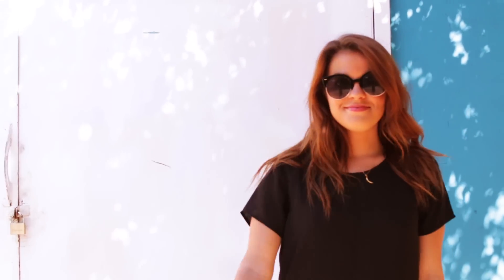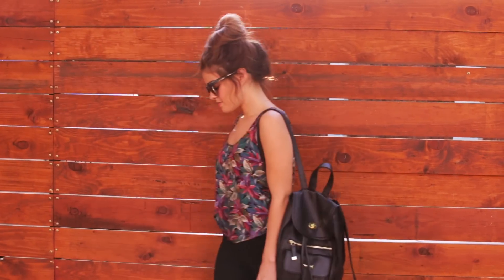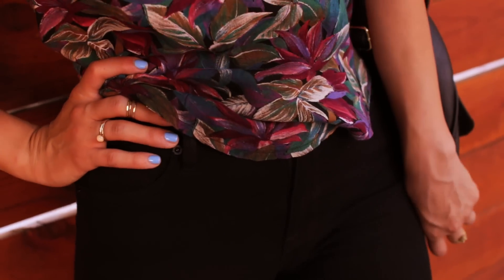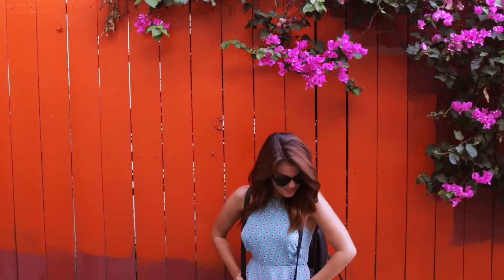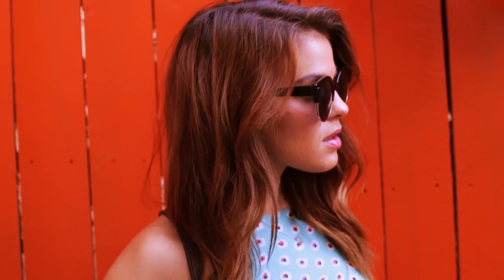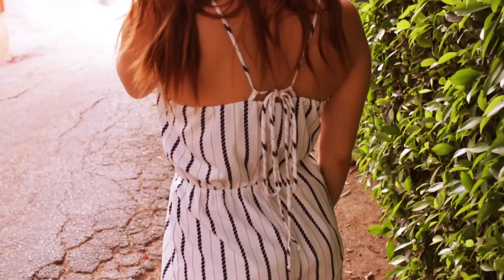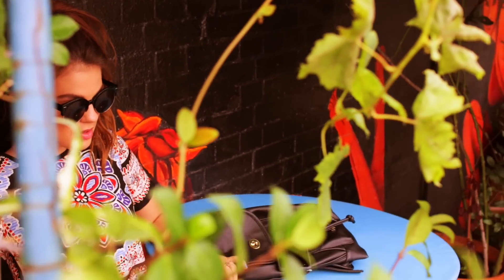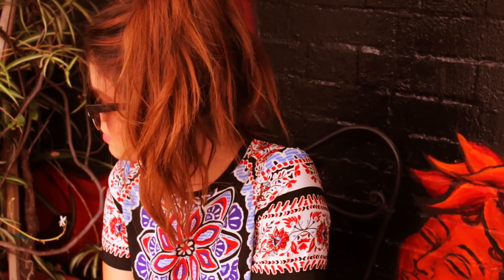Outfits Of The Week | Summer Edition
Today I show you my outfits of the week!

Outfit 1:
Dress - Pema NY
Sunglasses - Urban Outfitters
Wedges- H&M

Outfits 2:
Shirt - Thrift Store
Shoes- Sperry Topsiders

Look 3:
Romper - Urban Outfitter
Backpack - Target

Look 4:
Romper - LuLus
Hat- Urban Outfitter

Look 5:
Top - Topshop
Shorts - Thrift Store
Wedges - H&M

Carrie